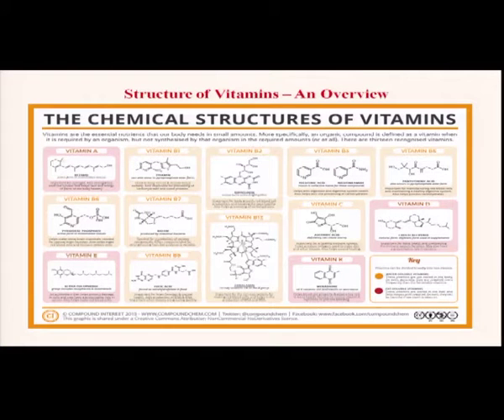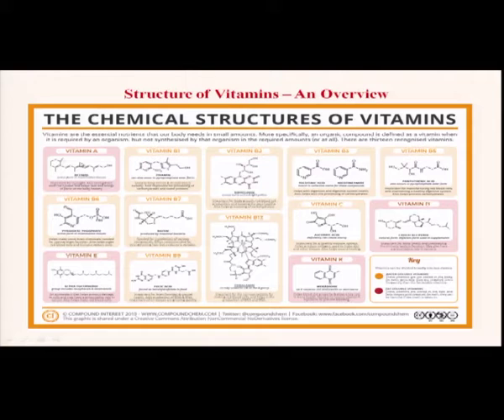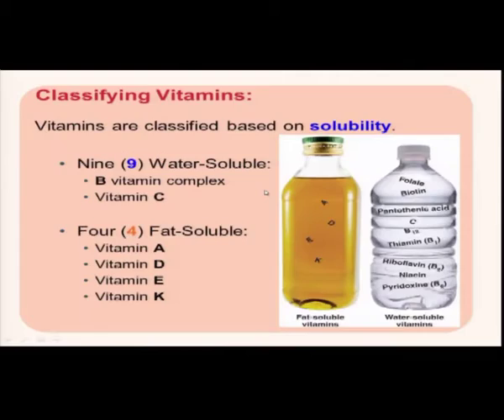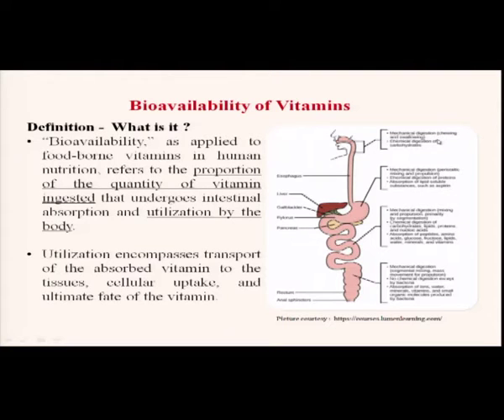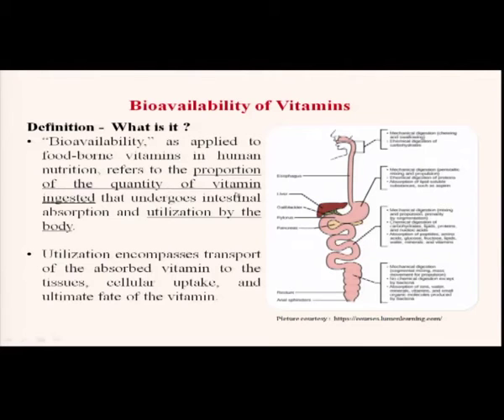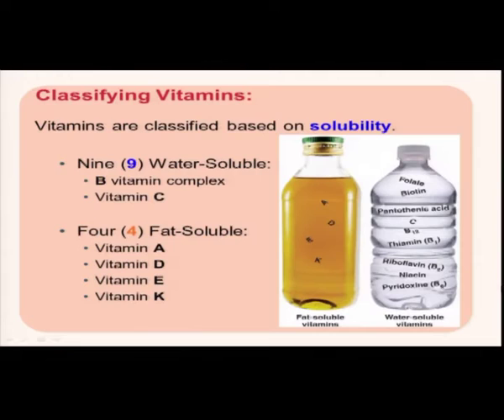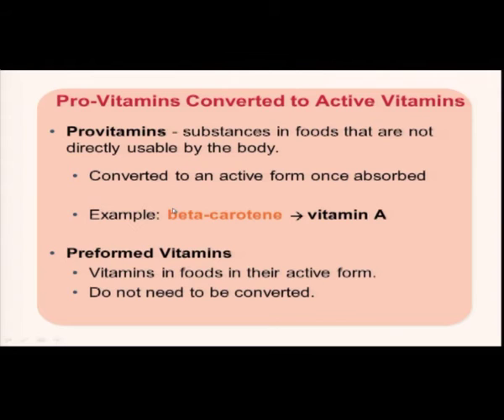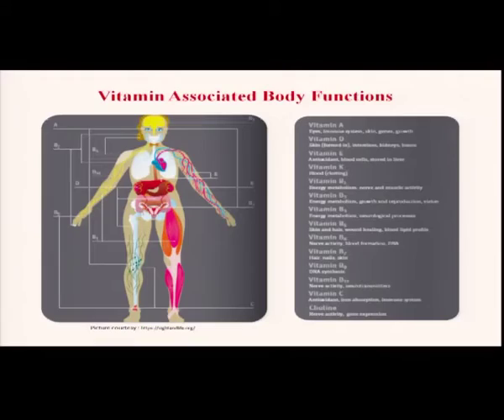Vitamins in Nutrition Part -3